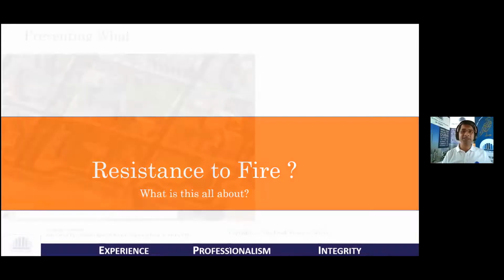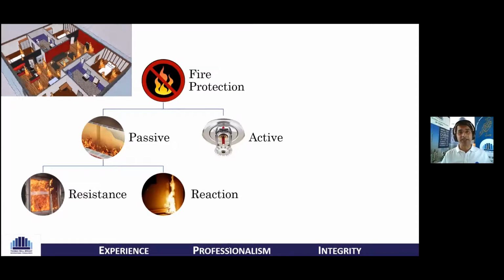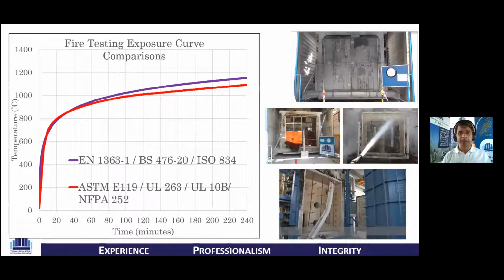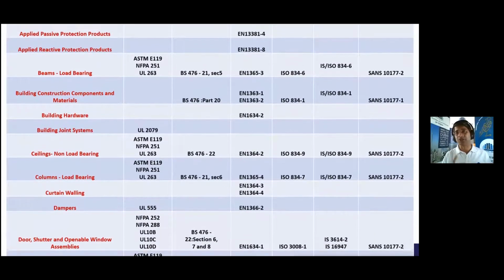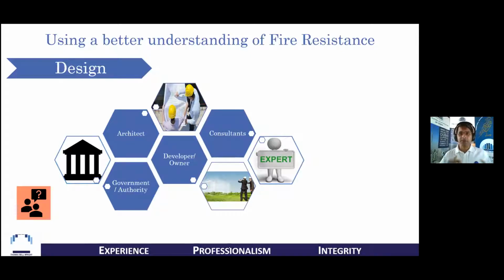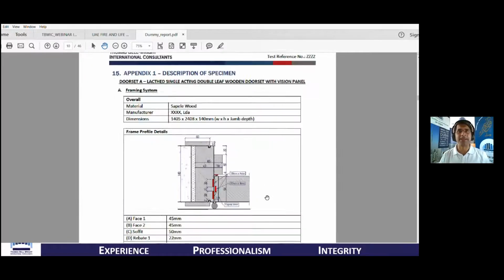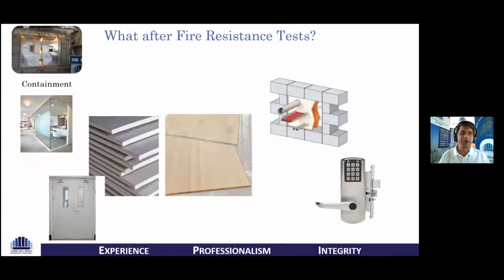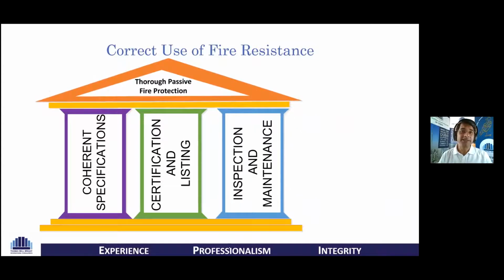Resistance to Fire Testing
Series 2 Episode 04 to introduce the concept of fire resistance testing.
Choosing the right Standards
BS Vs EN Vs UL/ASTM/NFPA vs ISO
Understanding test reports